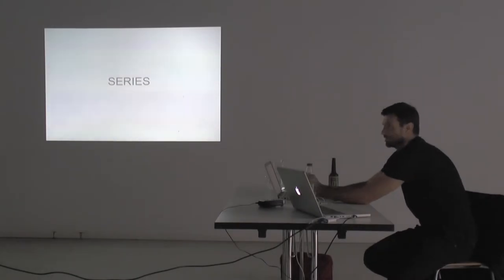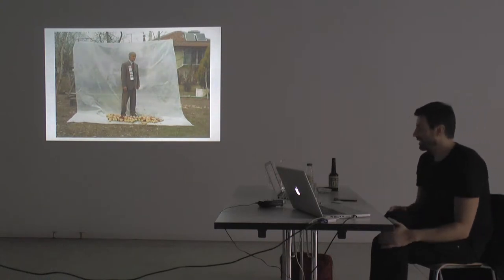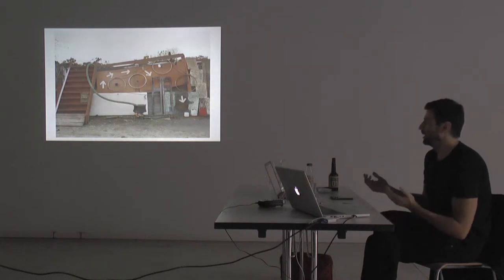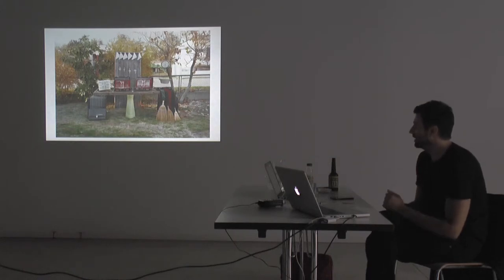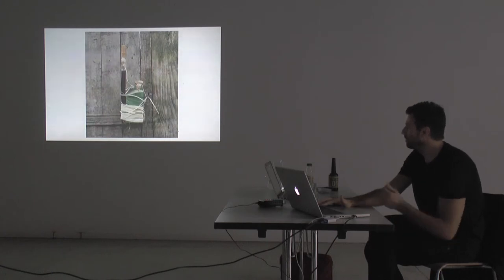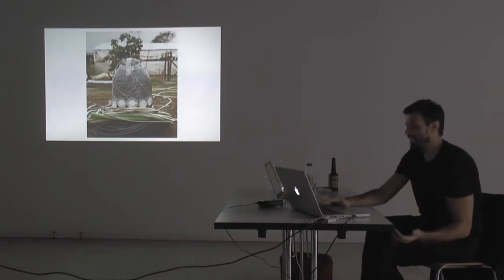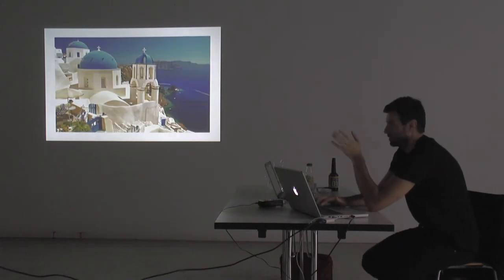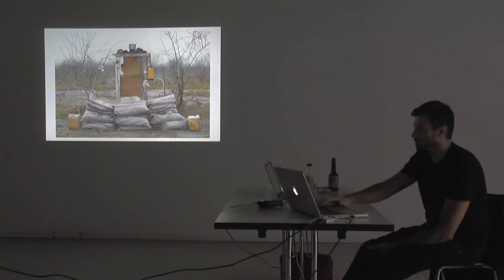Lecture Petros Efstathiadis, 30.04.2015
Vortrag von Petros Efstathiadis im Rahmen der Lecture-Reihe der Vertiefung Fotografie, Departement Kunst & Medien, Bachelor Medien & Kunst, Zürcher Hochschule der Künste.